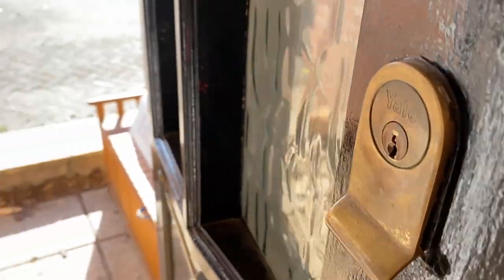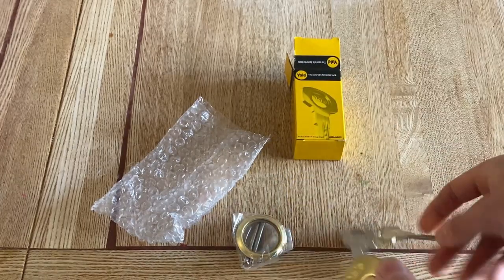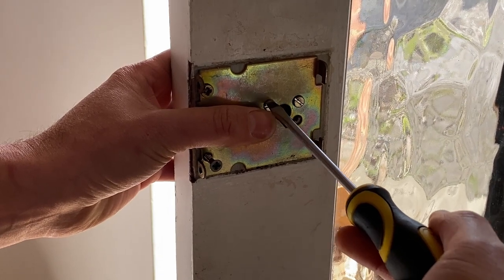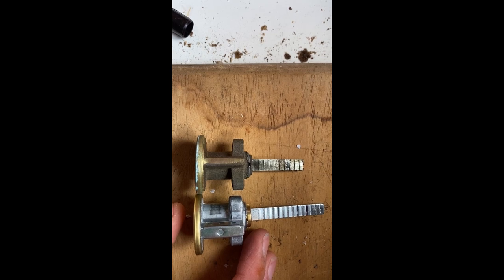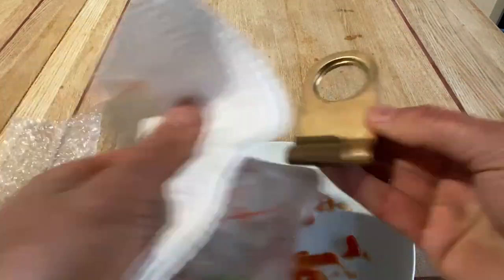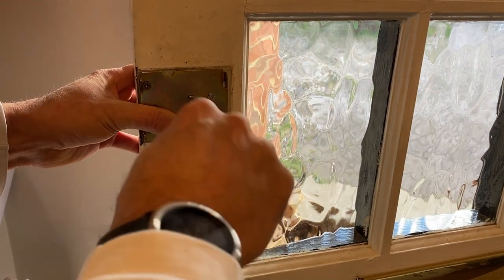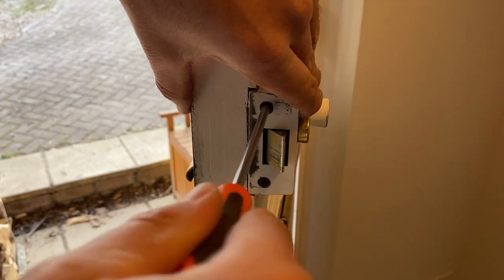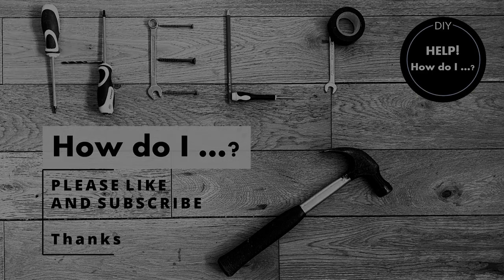Help! How do I replace a 33mm Yale 1109 night latch cylinder lock?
Help! How do I replace a Yale night latch cylinder lock?

In this video we will show you how to remove a front-door night latch cylinder lock and replace it with a 33mm Yale 1109 cylinder (it comes with 2 keys).  It's really simple to do and a new cylinder will cost you about £10, so doing it yourself will save you forking out your hard earned cash on a locksmith.

Chapters:
0:00 Introduction
0:40 Parts list
1:12 Removing old cylinder
2:23 Cutting cylinder bar
3:54 Putting it back together

Finally - If you want to know How to do something - just ask !

Thanks